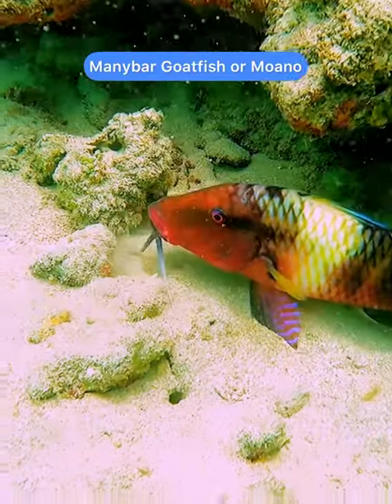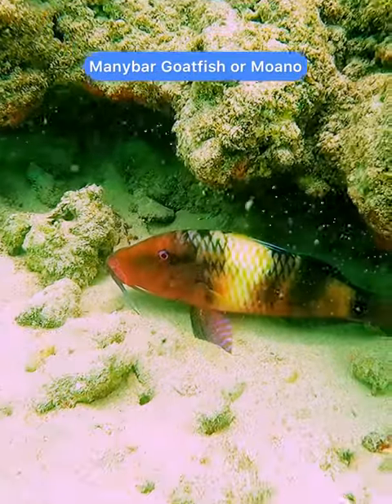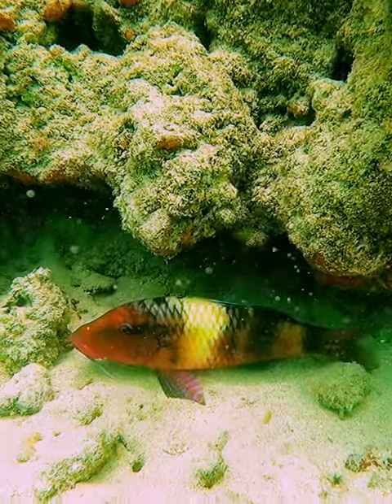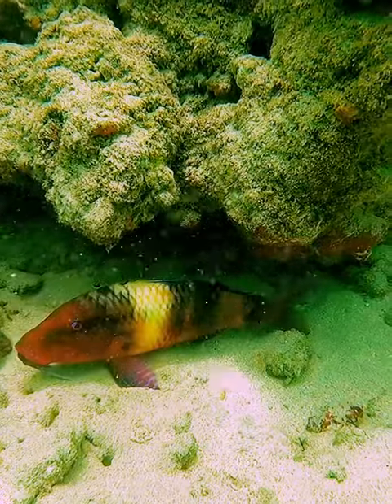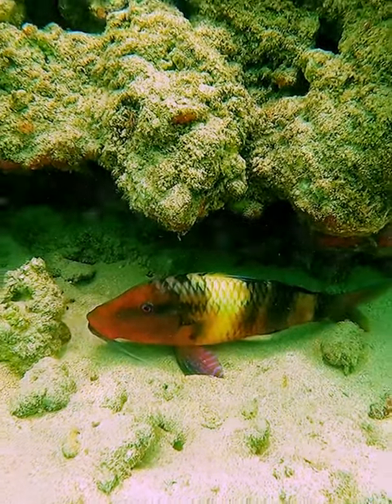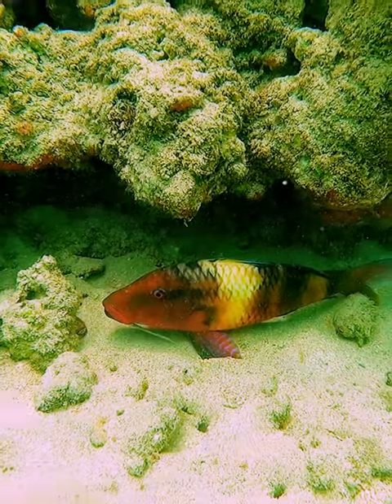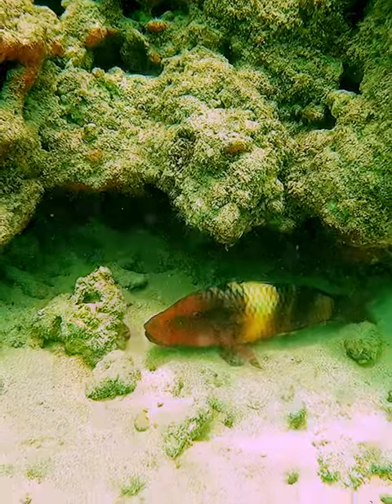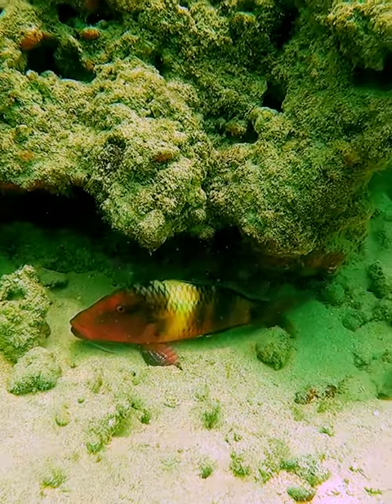Manybar Goatfish or Moano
Manybar Goatfish or Moano: Of course it’s the Manybar Goatfish because it has many bars. This fish has more color variations then any other goatfish. As you watch the video the white bars will change color.